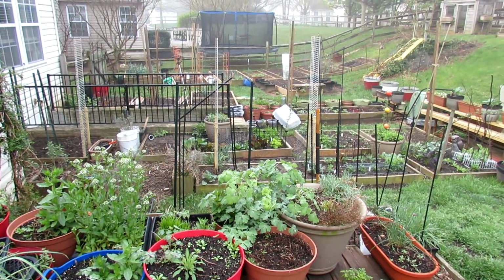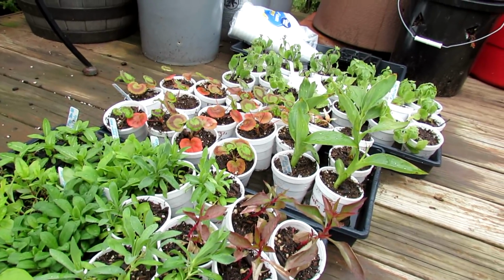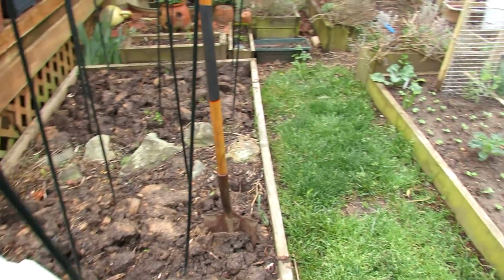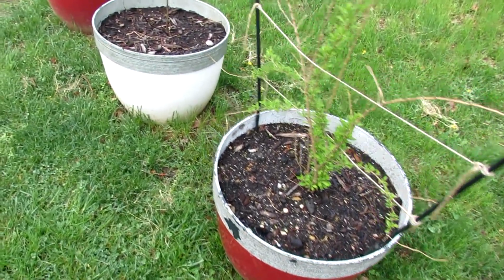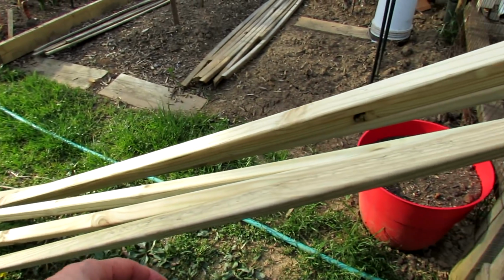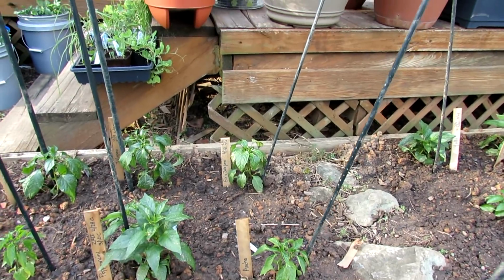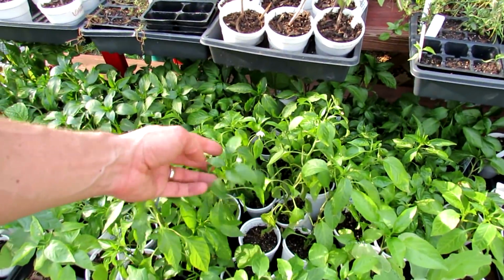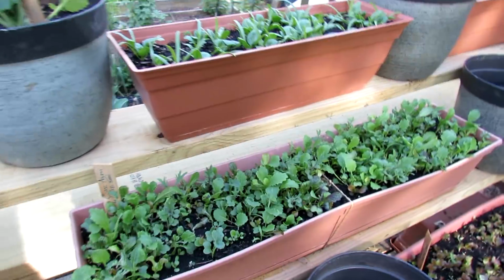Vegetable Garden Tour & Tips 5/2/18: All My Transplants, Tomato & Pepper Varieties & Tips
Here is a tour of my garden starting Saturday 4/28 and finishing 5/2. I show off all my transplants and get my first wave of tomatoes and peppers planted. I review my planting and staking strategy and provide some tips on growing peppers and tomatoes.

You can support The Rusted Garden by using this link for anything you purchase on Amazon. It doesn't have to be garden related. Anything you purchase gives a % return back to The Rusted Garden
Thanks for using my link. It helps fund my garden videos!